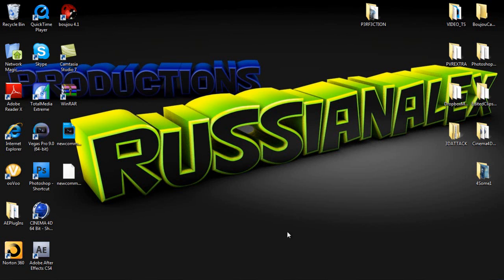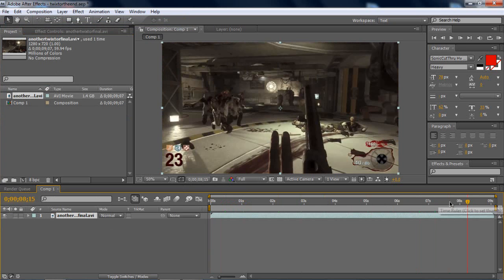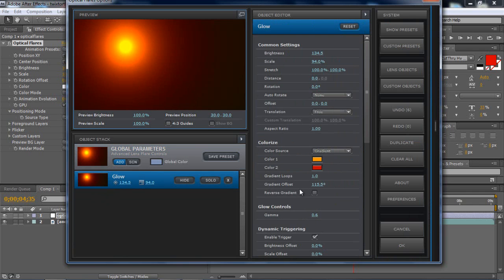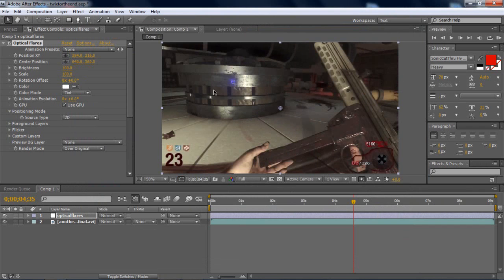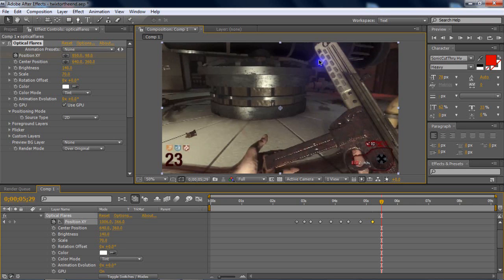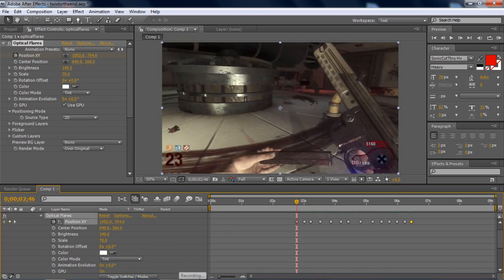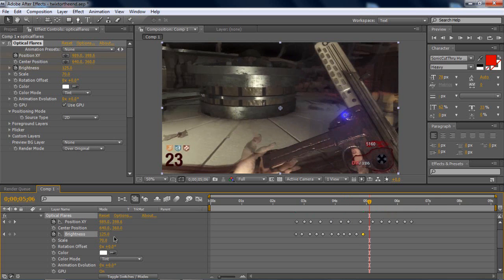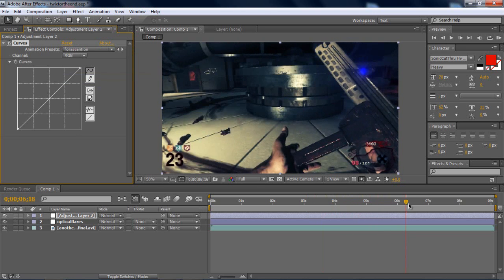Basics about Optical Flares from Video Co-Pilot (Tutorial)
This video explains how to work with the plug-in for After Effects called Optical Flares, from video co-pilot.

-Russianalex Productions